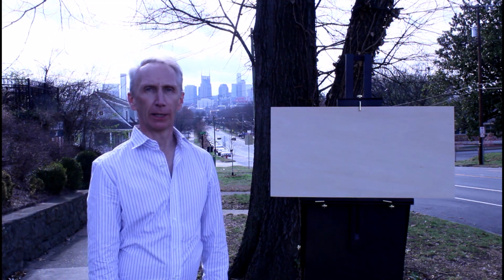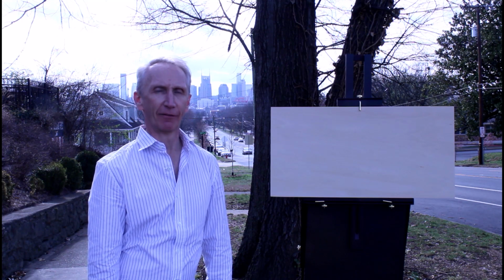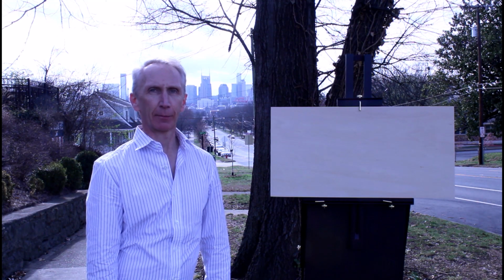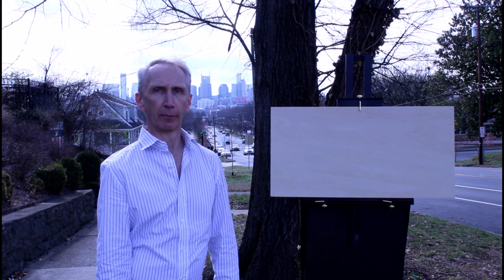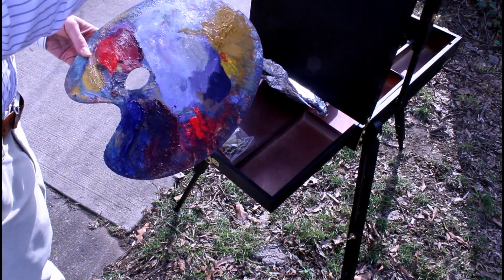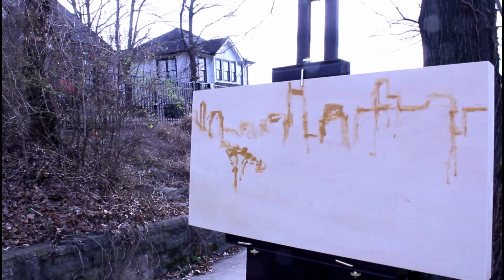Evening Luster: A Plein Air Painting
Today, I am beginning a new plein air painting of the Nashville skyline. This is  from the perspective at the top of Shelby Avenue. Plein air painting is done outside in the wind, rain, and noise and whatever other elements are present at the time. I like painting this way because there is an immediacy to  the brush strokes when light and favorable conditions  may be limited. The outline of the cityscape, street, and surrounding neighborhood is painted rapidly with yellow ochre oil paint.